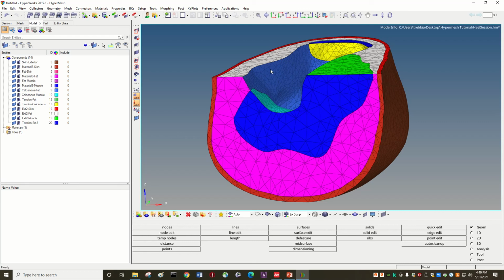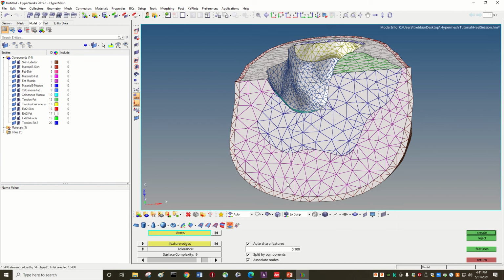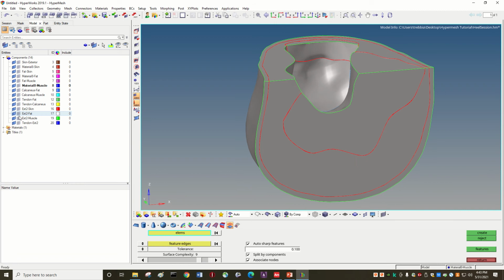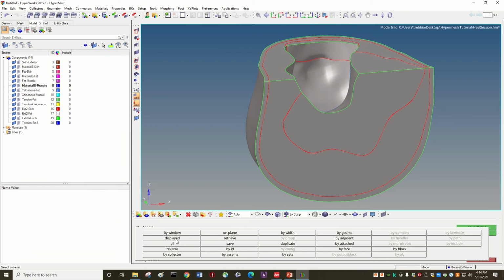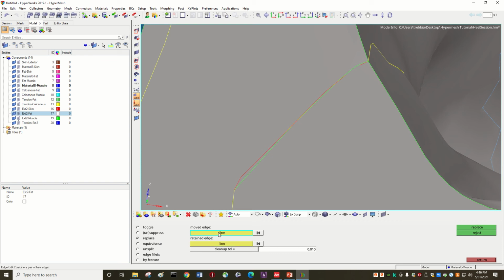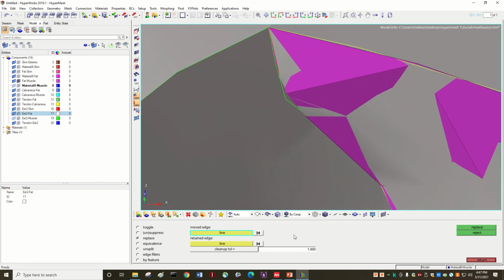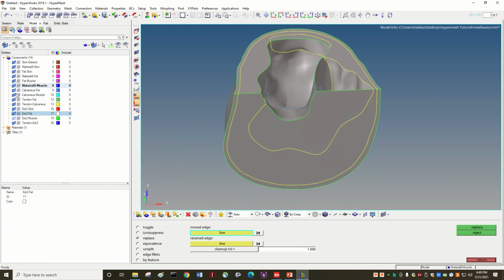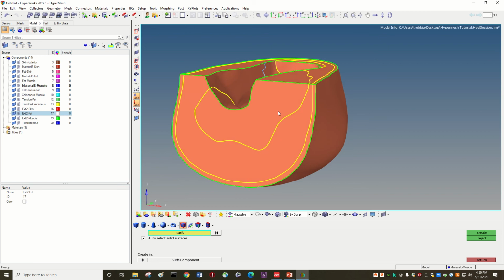2 Hypermesh for biomechanical applications: Surface and solid creation